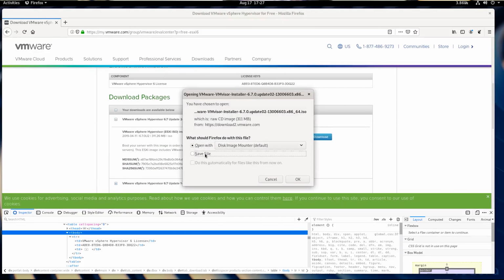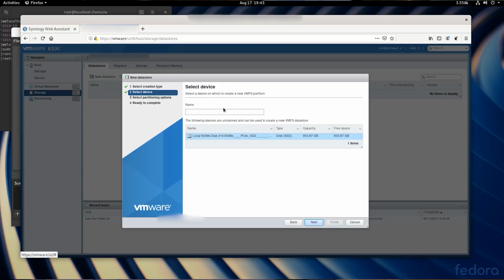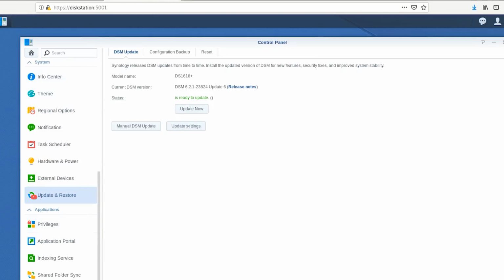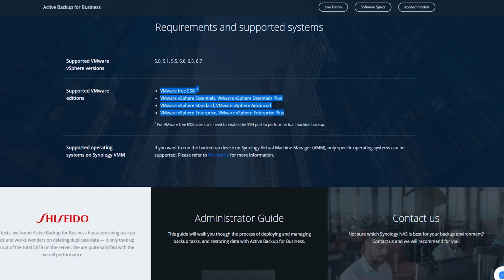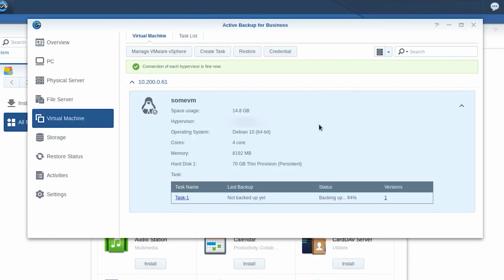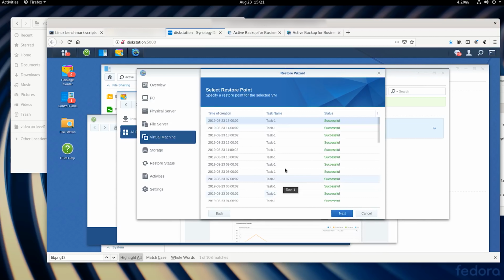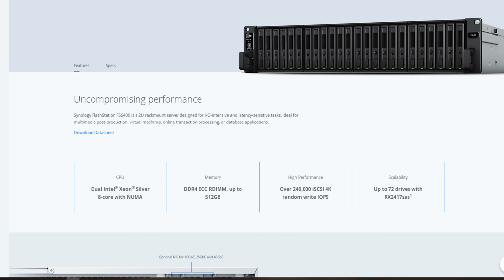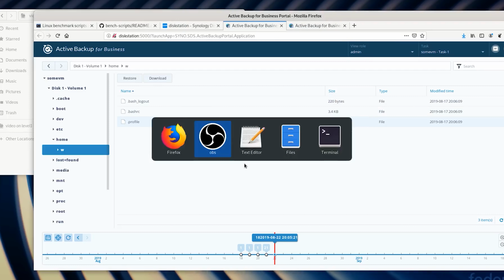Synology Active Backup: Free VMWare Backup And Restore!